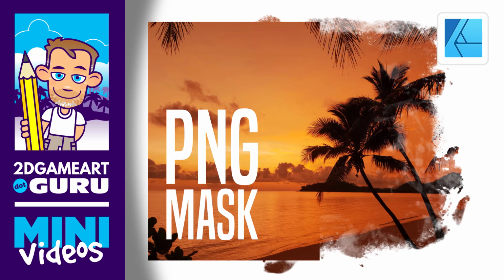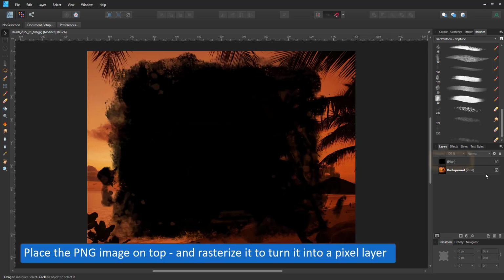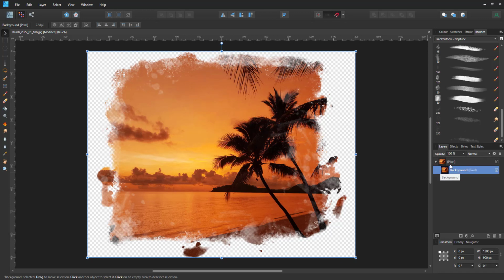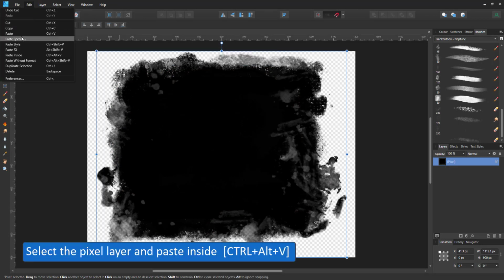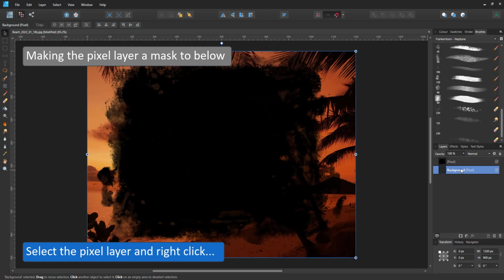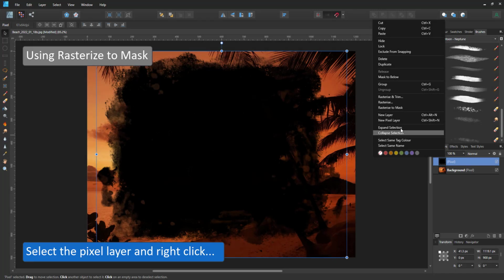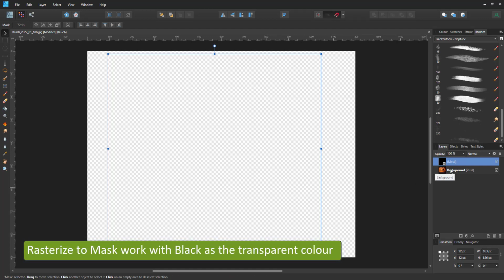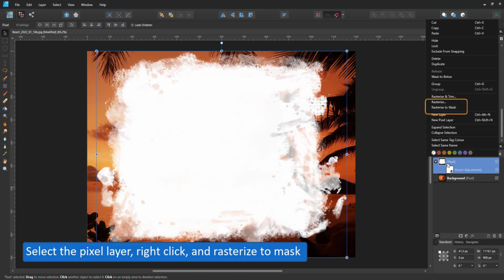Affinity Designer Mini Tutorial - Use PNG images as a Mask for your Photos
In this Mini video tutorial from 2Dgameartguru.com I will show you different ways to use a PNG image as a mask for photos or designs.

This video explains the use of a PNG file [a grungy shape] to mask a photo. I will explain three different ways to achieve the mask in Affinity designer - as a 'clipping mask', a 'mask to below', and a 'raster mask'.